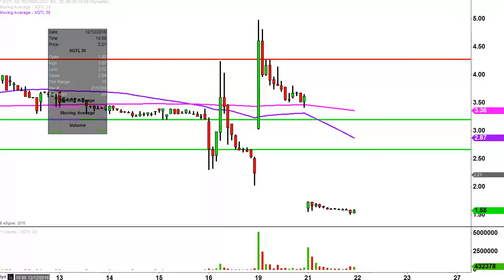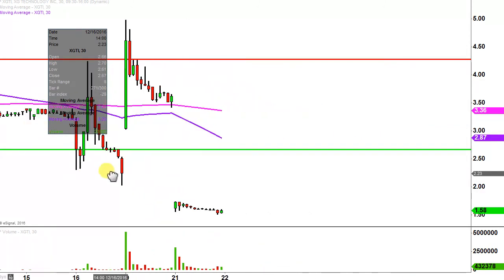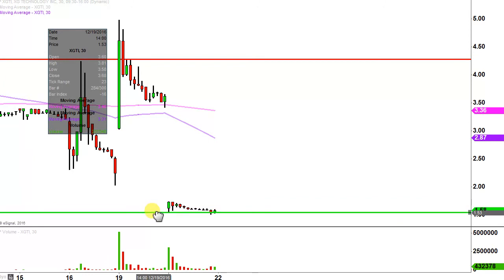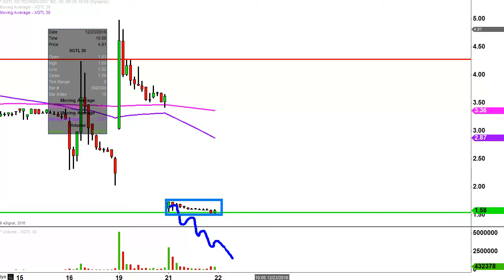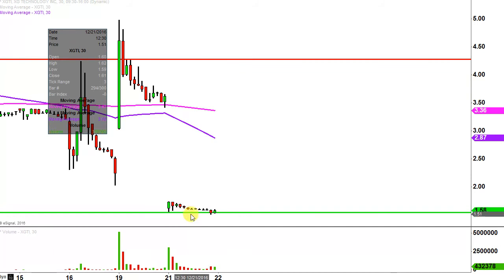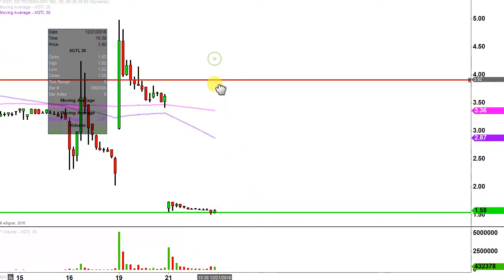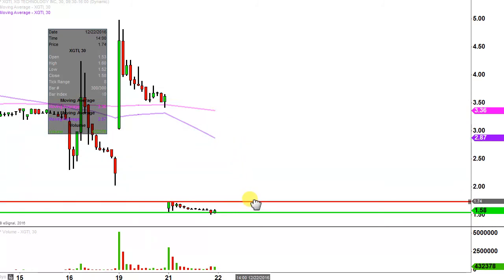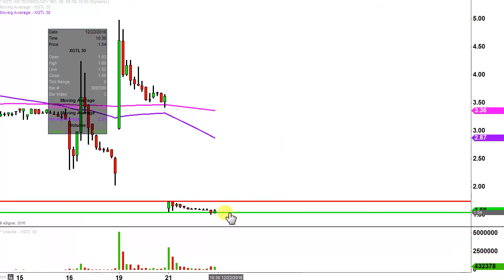xG Technology Inc - XGTI Stock Chart Technical Analysis for 12-21-16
Learn how to read stock charts and identify technical patterns as ClayTrader does a quick stock chart review on xG Technology Inc (XGTI).